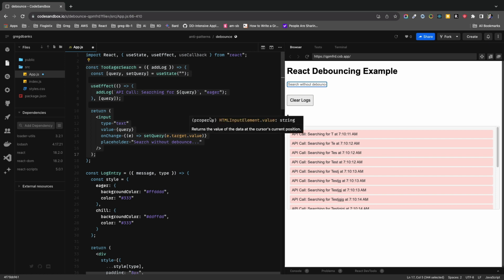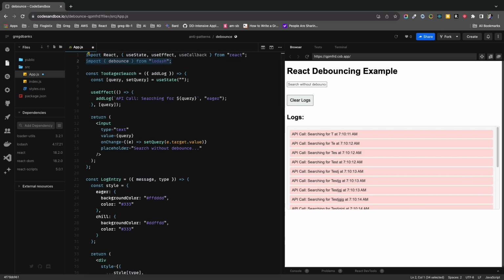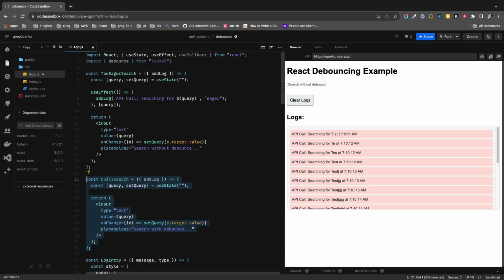React anti-patterns: Debounce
This is an anti-pattern involving too many network request at once, like every keystroke for example.